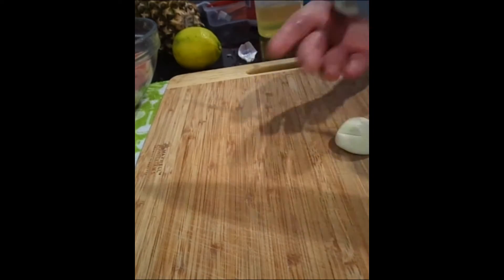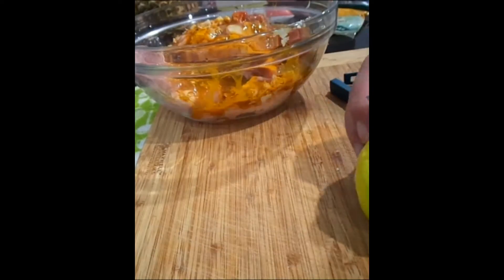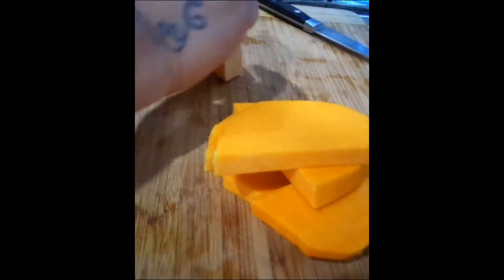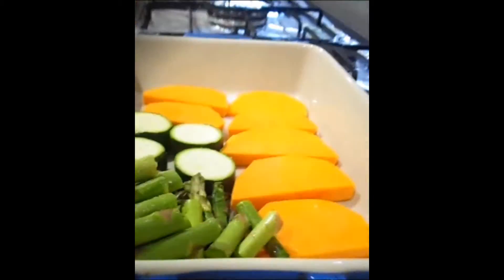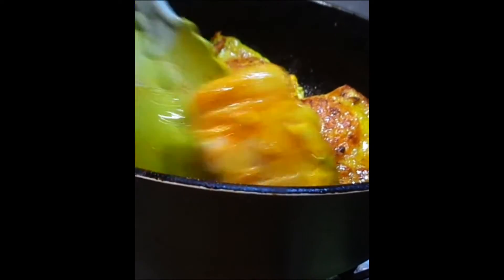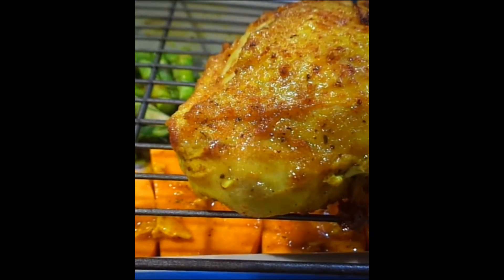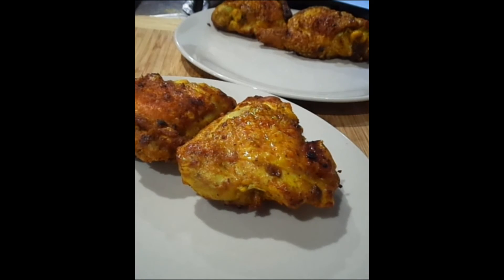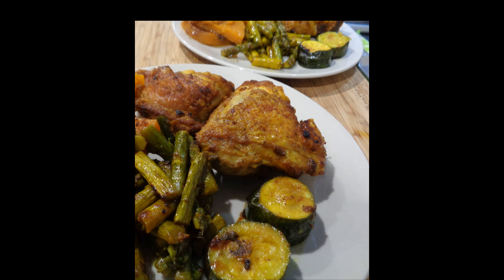Tumeric & Harrisa Chicken